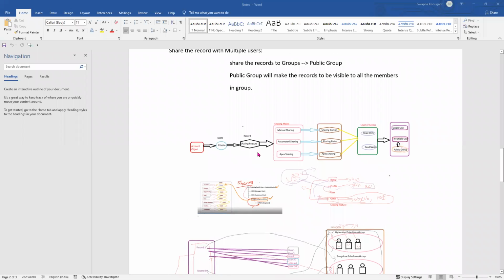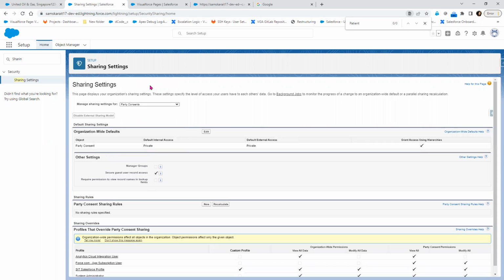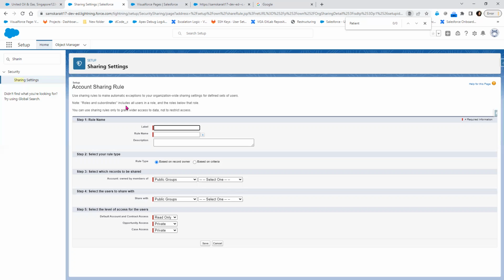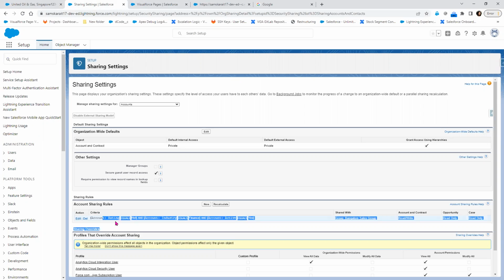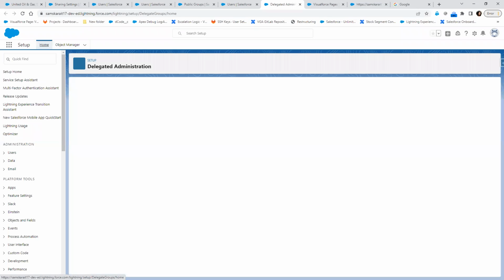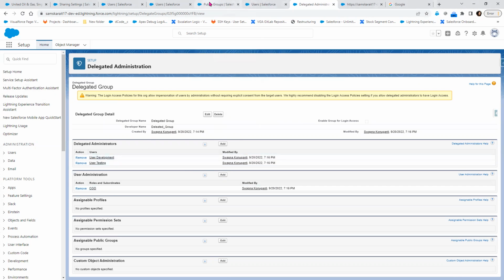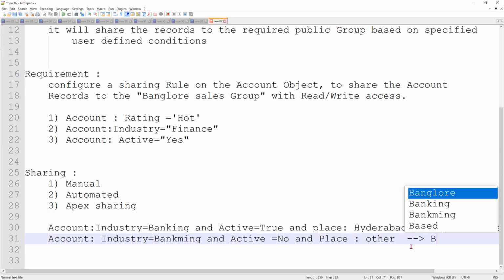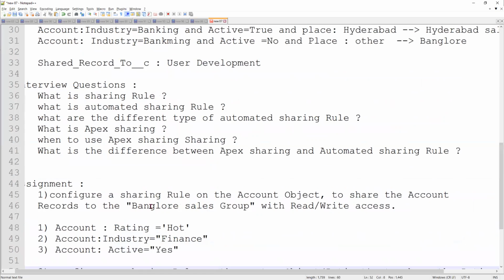Salesforce Automated Sharing 30 | Sharing Rules | Owner Based Sharing Rules | Criteria Based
Automated Sharing : Sharing Rules
Sharing Rules
1) Owner Based Sharing Rules: in this approach, based on the record owner, will share the record to the associated groups:
2) Criteria Based Sharing Rules: it will share the records to the required public Group based on specified user defined conditions

Requirement :
Records to the "Banglore sales Group" with Read/Write access.
1) Account : Rating ='Hot'
2) Account:Industry="Finance"
3) Account: Active="Yes"
Sharing :
1) Manual
2) Automated
3) Apex sharing
Account:Industry=Banking and Active=True and place: Hyderabad -- Hyderabad sales groups
Account: Industry=Bankming and Active =No and Place : other  -- Banglore
Shared_Record_To__c : User Development

Assignment :
1)configure a sharing Rule on the Account Object, to share the Account
1) Account : Rating ='Hot'
2) Account:Industry="Finance"
3) Account: Active="Yes"

2) configure a sharing Rule on the custom Object(Patient), to share the Patient
Records to the "Hyderabad sales Group" with Read/Write access.
1) Patient : place ='Hyderabad'
2) Patient:Fee2000
3) Patient: Active="Yes"
4) Patient: Status ="critical" (picklist: critical, Medium , low, daily visit)

Interview Questions :
01)What is sharing Rule ?
02)What is automated sharing Rule ?
03)What are the different type of automated sharing Rule ?
04)What is Apex sharing ?
05)When to use Apex sharing Sharing ?
06)What is the difference between Apex sharing and Automated sharing Rule ?